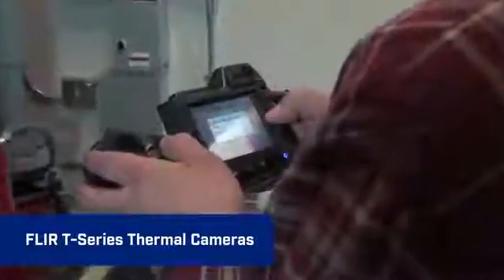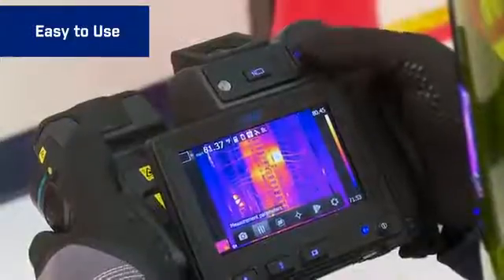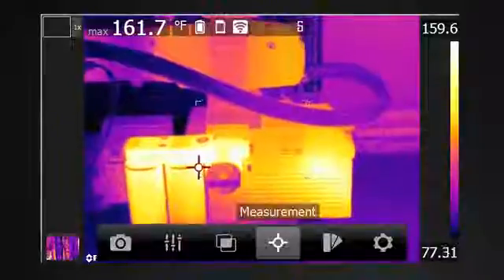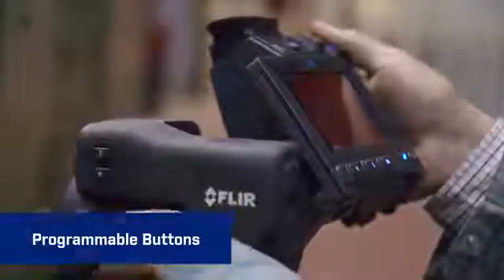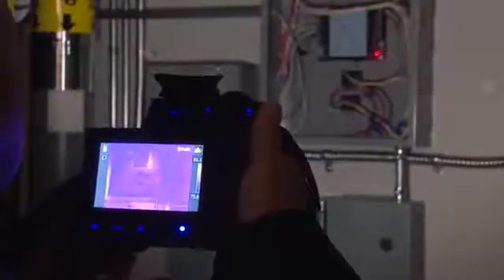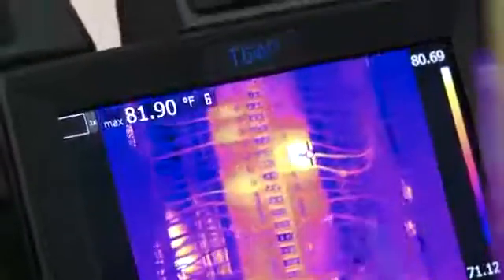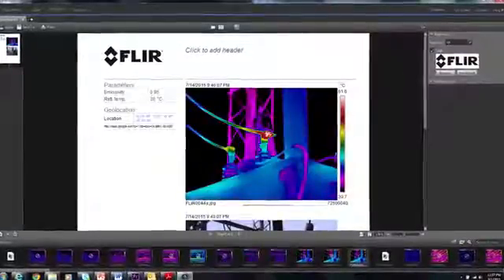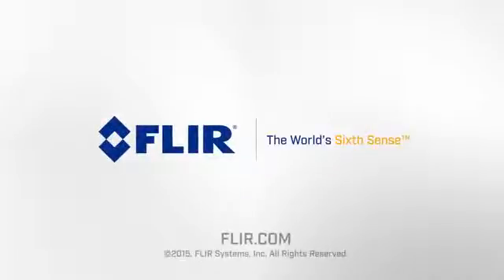FLIR T1020 Thermal Imaging Camera | Instrumart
The FLIR T1020 Thermal Imaging Cameras are designed for thermography experts who need the highest quality without compromise. With full HD resolution, outstanding thermal sensitivity, and lenses built from the ground up, the T1K raises the bar on performance.